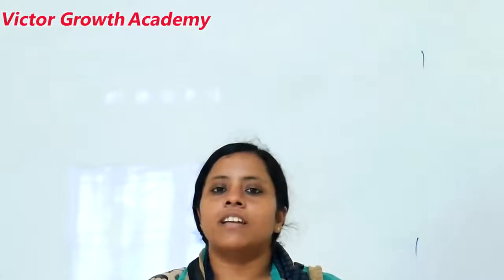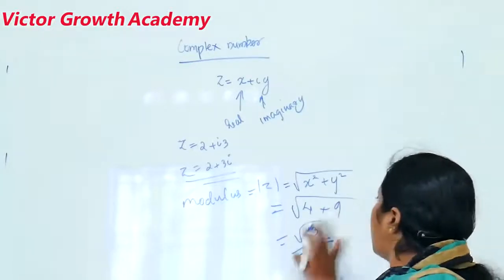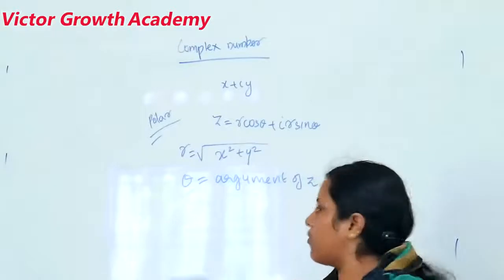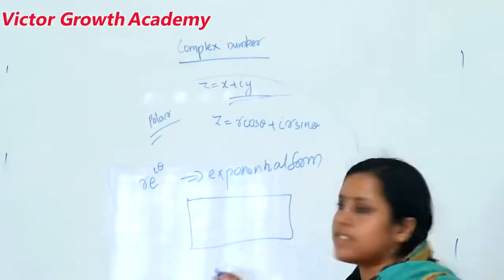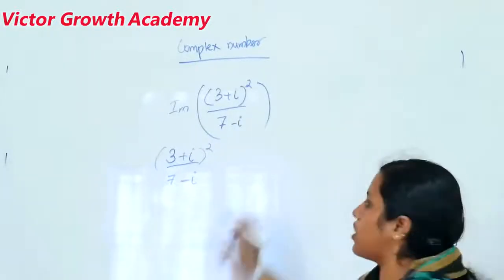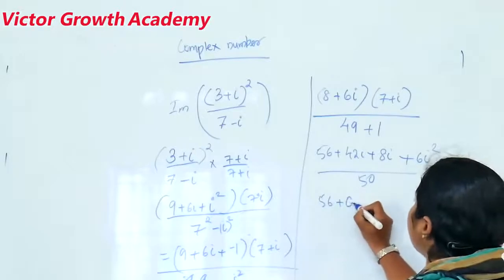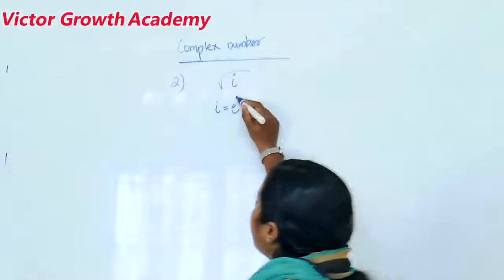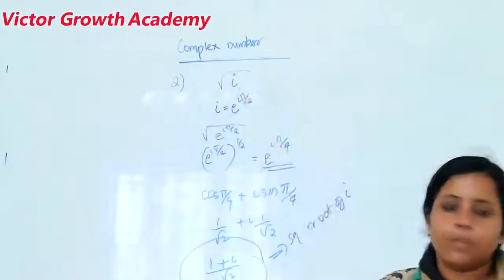NDA 2020 | National Defence Academy | NDA Online Coaching | Maths Complex Numbers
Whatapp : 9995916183